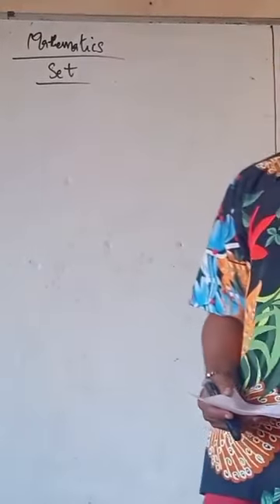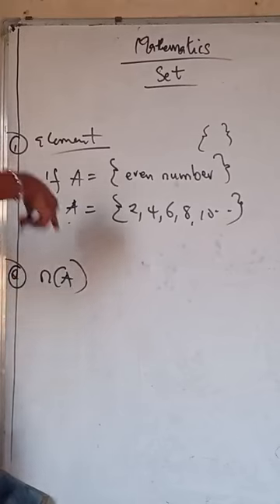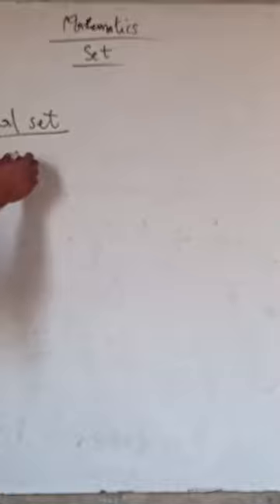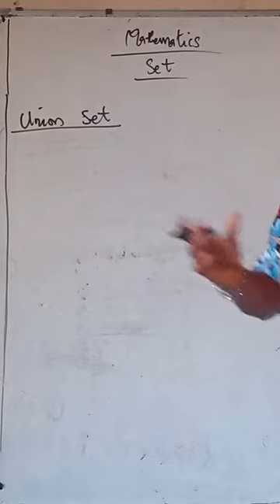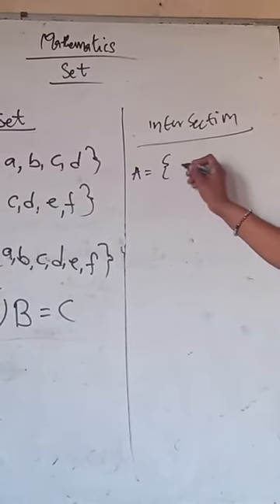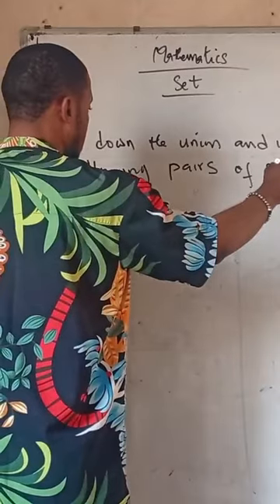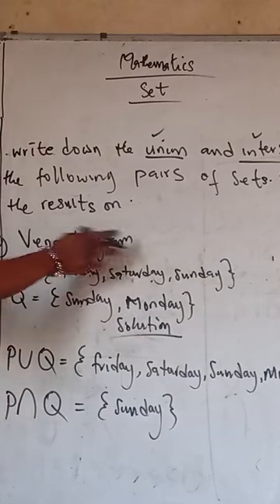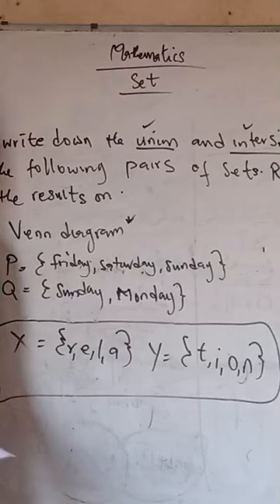Set Theory Tricks for WAEC & JAMB Success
Are you preparing for WAEC or JAMB and struggling with Set Theory? This powerful live class breaks down Set Theory in the simplest way possible — from Union, Intersection, to solving real exam questions without confusion!

In this lesson, you will learn:

✅ Easy tricks to solve Set questions fast
✅ How to avoid common WAEC mistakes
✅ Step-by-step Venn diagram shortcuts
✅ Past questions practice and explanations
✅ Exam strategies that boost your confidence

Whether you're writing ** (WAEC)** or ** (JAMB)**, this video will help you understand Set Theory clearly and score higher in Mathematics.